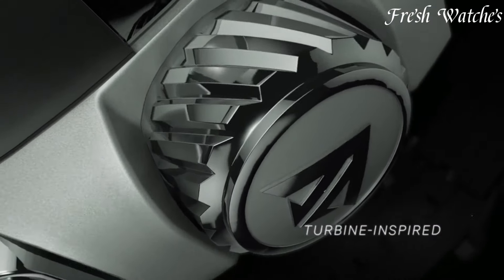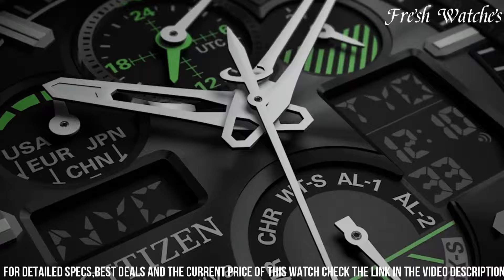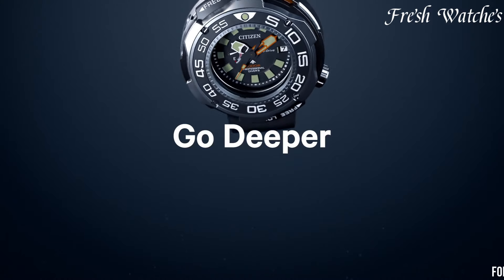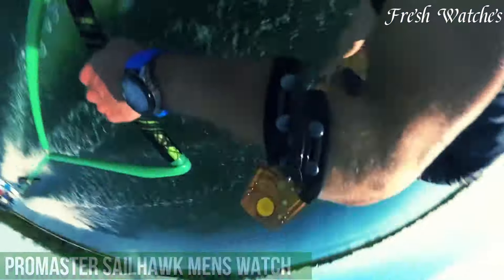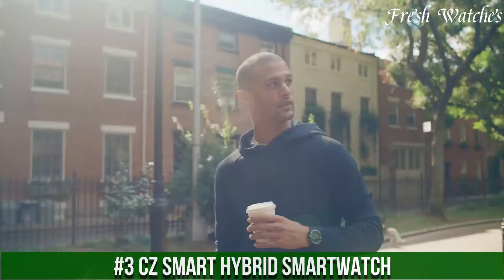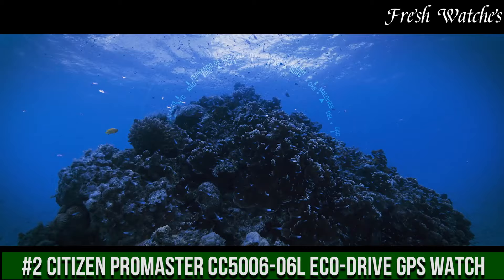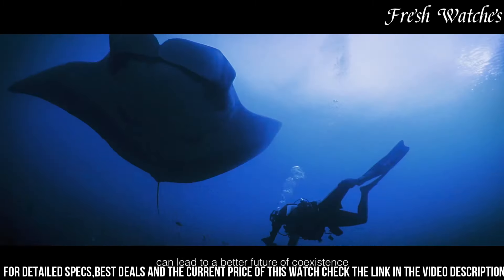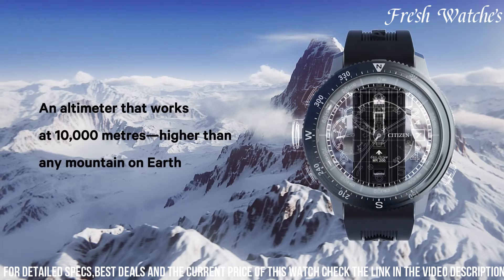Top Citizen Watches to Elevate Your Style in 2025!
Links to the Best Citizen Watches 2025 are listed below. At Fresh Watches, we've researched the top 7 Best Citizen Watches 2025 on Amazon saving you time and money.

➤ 10. Citizen perpetual at4010-50e chrono a-t eco-drive watch

➤ 9. Citizen av0071-03a promaster tsuno chronograph racer watch

➤ 8. Citizen bl8140-55e eco-drive watch

➤ 7. Citizen bn2038-01l promaster eco-drive blue dial men's watch

➤ 6. Citizen jy8051-08e eco-drive skyhawk watch

➤ 4. Citizen eco-drive promaster sailhawk mens watch

➤ 3. Cz smart hybrid smartwatch

➤ 2. Citizen promaster cc5006-06l eco-drive gps watch

Fresh Watches is a participant in the Amazon Services LLC Associates Program, an affiliate advertising program designed to provide a means for sites to earn advertising fees by advertising and linking to Amazon.com. As an Amazon Associate, I earn from qualifying purchases.